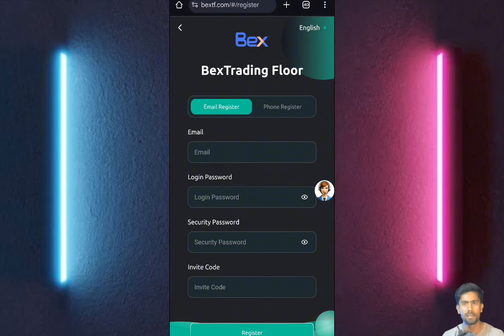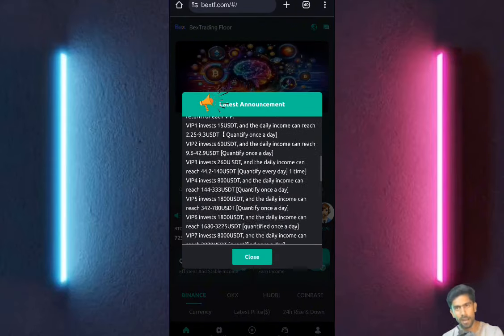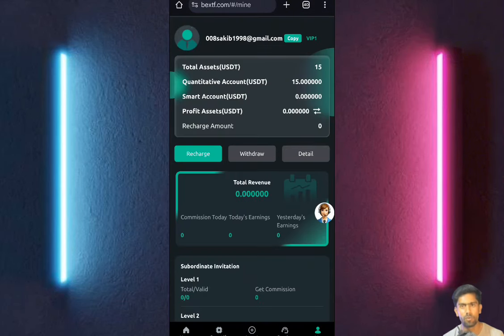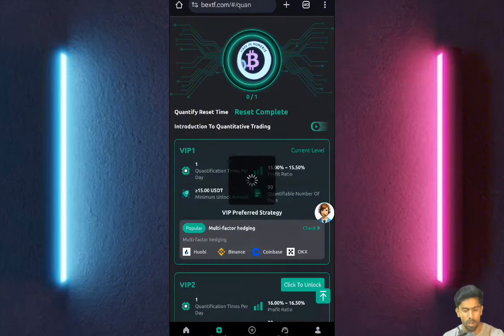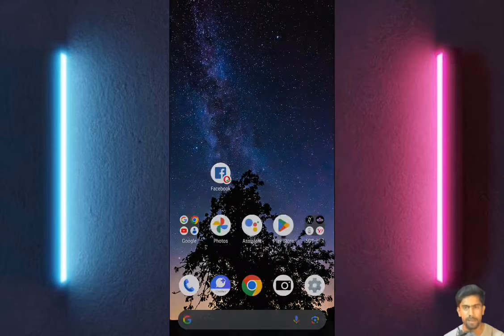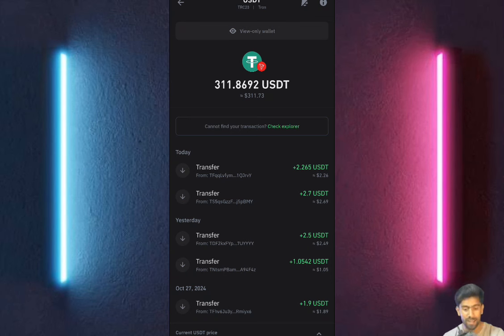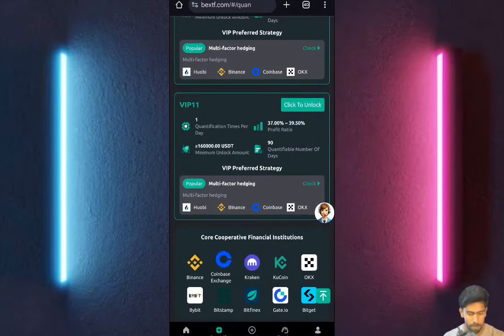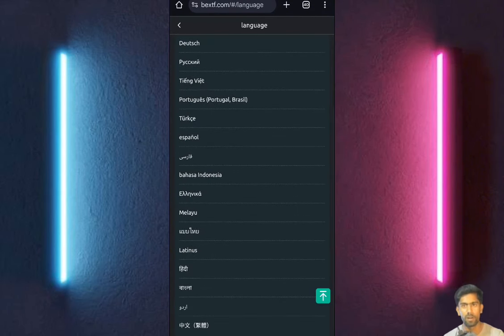NEW EARNING WEBSITE 2024/ PER DAY $2.20 EASILY / FREE EARNING WEBSITE 2024 / AUTOMATIC WITHDRAW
Invite new users, the highest bonus is 1888 USD

Invitation Rewards

Invite new members

The more you invite, the greater the reward, up to 1888 U SDT

(1) Invite 5 people on the same day, and the cumulative re ward will be 10 USDT

(2) Invite 20 people on the day, and the cumulative reward will be 48 USDT

(3) Invite 50 people on the day, and the cumulative reward is 288 USDT

(4) Invite 100 people on the same day, and the cumulative reward will be 688 USDT

(5) Invite 200 people on the day, and the cumulative rewar d is 1888 USDT

Please note: The invitee's first deposit amount must be ab

ove 15 USDT!!!

If you meet the conditions, contact online customer servic

e to apply!

earning app 2024, usdt mining app 2024, best earning site, usdt earning website 2024,
refer and earn app
no investment online earn real money,
free earning app,
free earning app without investment,
online earning
online money earning
best online earning app
online earning kaise kare
money earning apps
best earning app without investment
investment app
heico earning app
daily income app
best investment app for daily income
daily earning app
without investment earn money
investment app daily income
earning application
earn money without investment
online paise kaise kamaye without investment
konsa app se paise kamaye
online trading app
invest karke paise kaise kamaye
how to earn money
best earning app for students
free mein paise kaise kamae
income
new earning application
today earning app
how to make money online
online investment and earn money
trading app without investment
invest and earn money daily
better app se paise kaise kamaye
online income kaise kare
adm finance app
new earning app without investment
earning website without investment
best earning app 2024
no investment earning app
online earning game
today earning app without investment
earning apps
paisa kaise kamaye
real money earning app
bina invest kiye paise kaise kamaye
best online game earn money
earning game app without investment
online money earning apps
earning app
online paise kaise kamaye
earning app without investment 2024